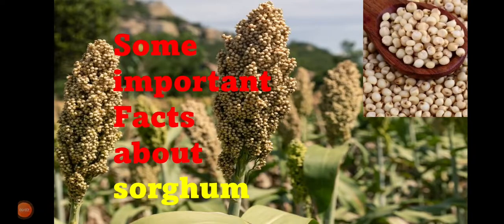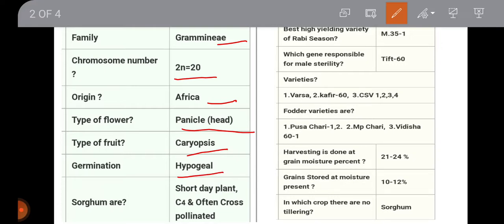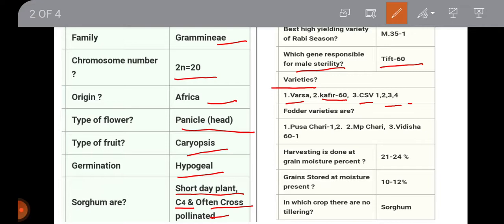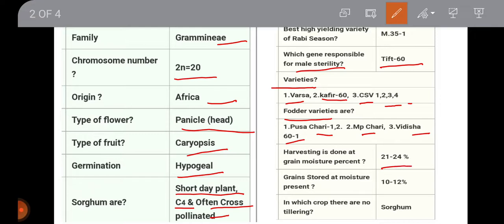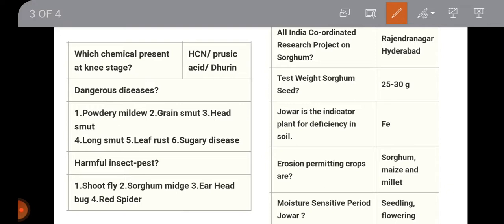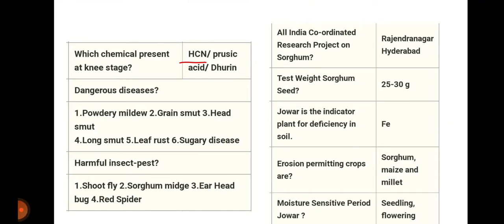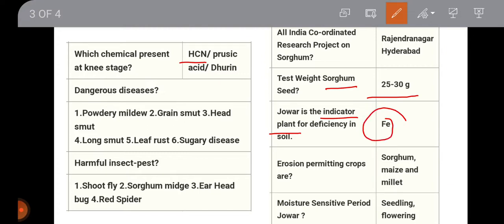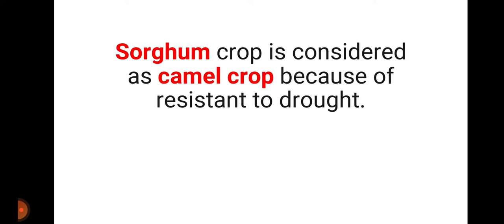Some important facts about Sorghum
why sorghum is called camel crop?
to know more about sorghum. watch the video